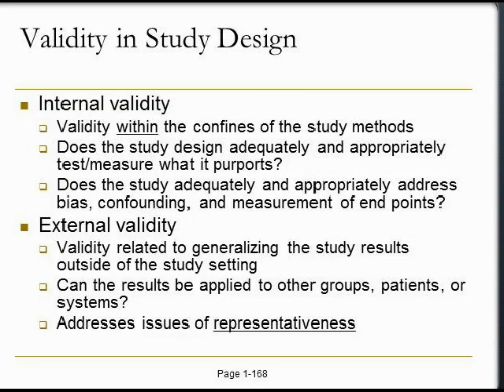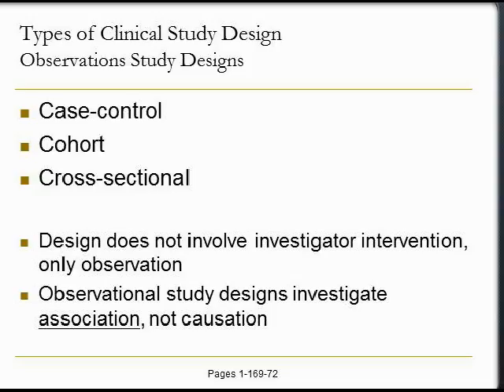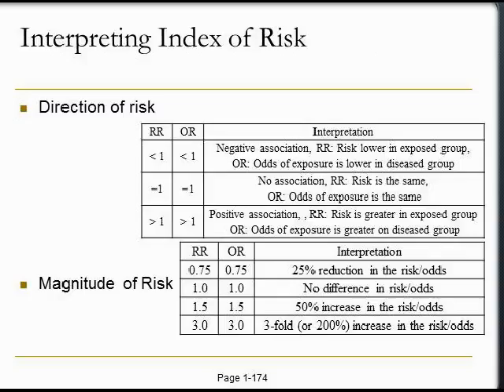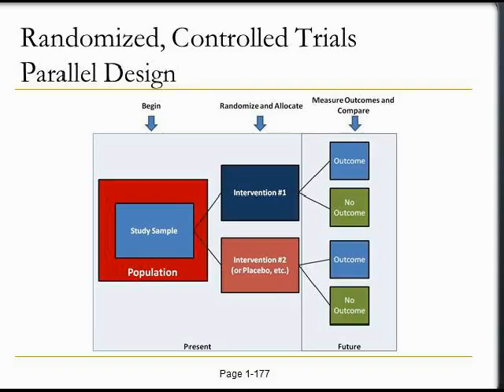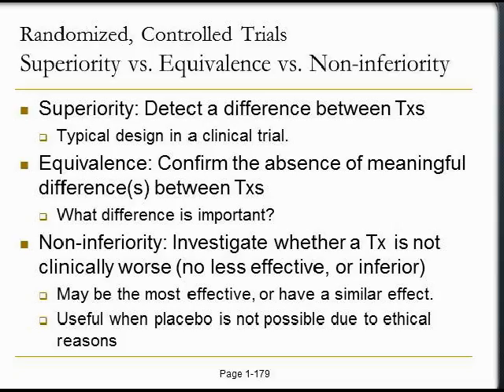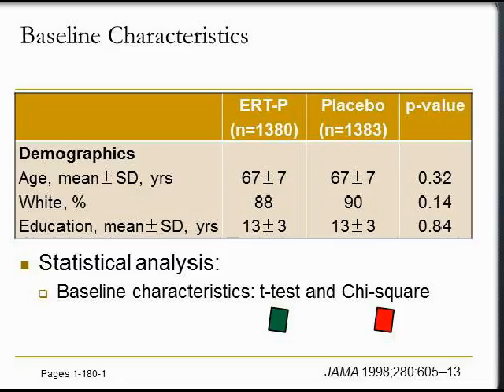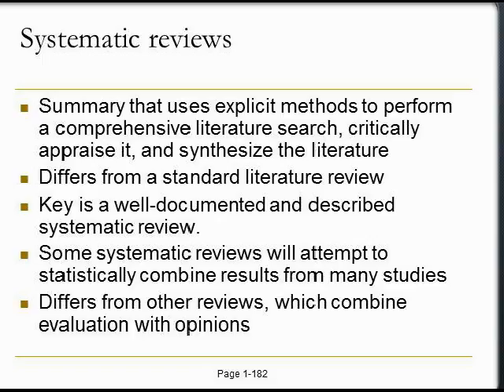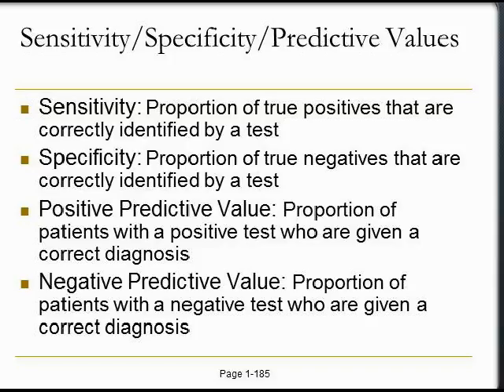Fundamentals of Design and Interpretation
The Pharmacotherapy Preparatory Review
Recertification Course
Study Designs: Fundamentals of Design and
Interpretation